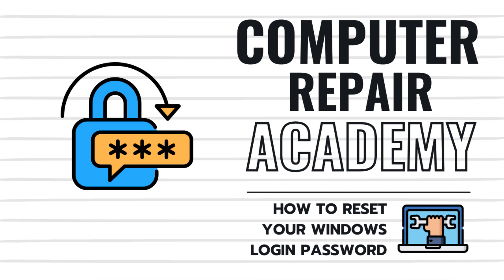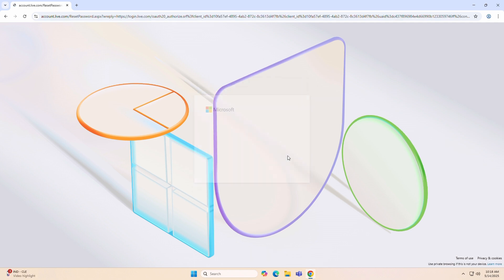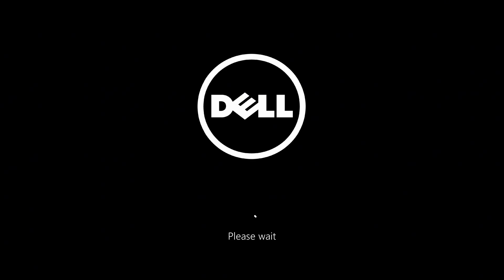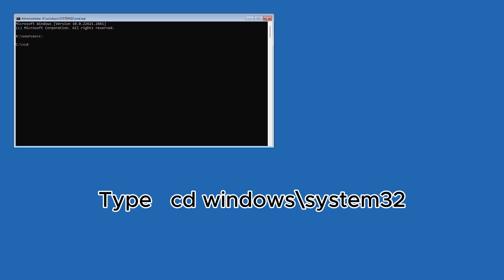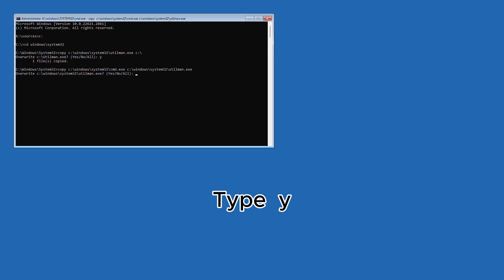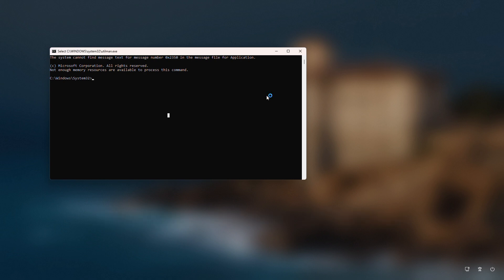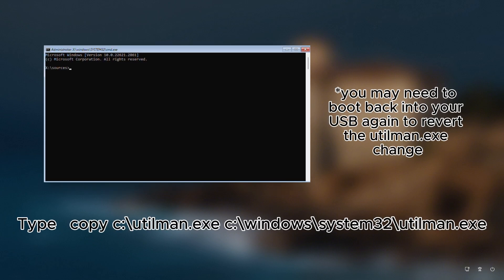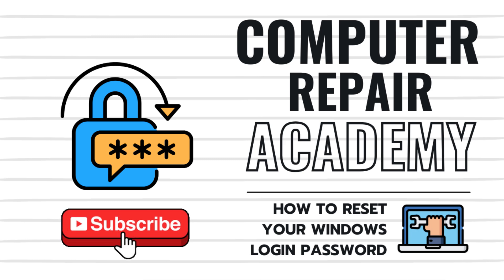Forgot Your Windows Password? Here’s the EASIEST Way to Reset It!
Forgot your Windows password? Don’t worry—you don’t need expensive software, your neighbor’s help, or even a tech degree. In this step-by-step tutorial, you’ll learn how to reset your local Windows login password using just built-in recovery options and Command Prompt. It’s quick, safe, and works on most modern Windows Operating Systems!

Watch now and get back into your PC—fast.